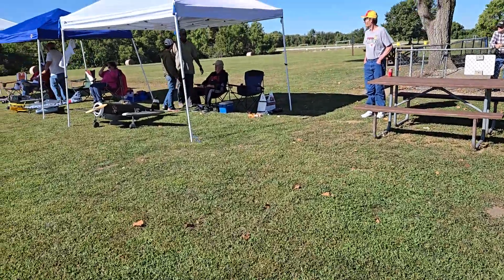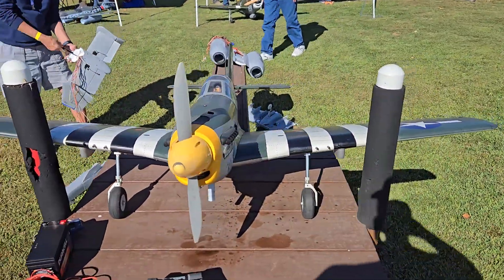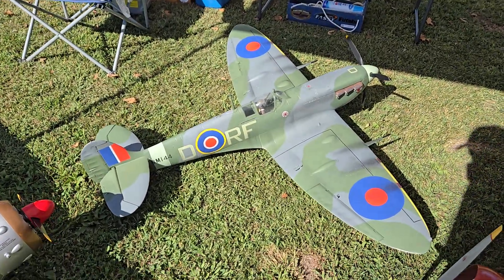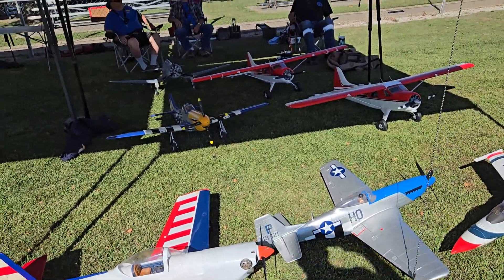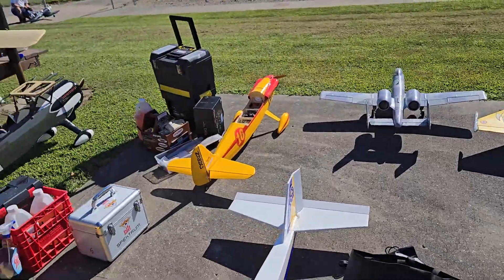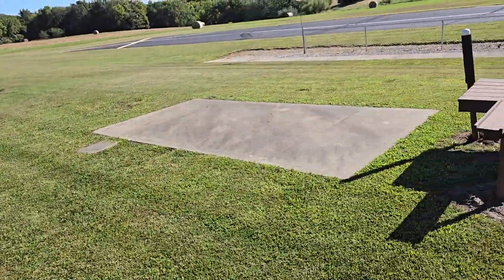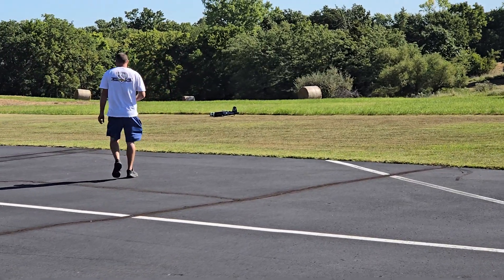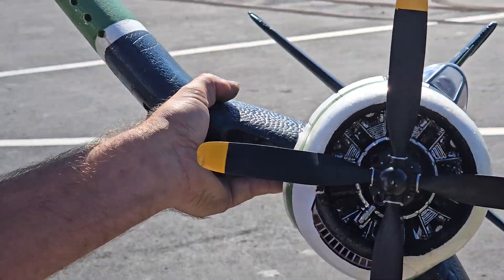Warbird fly in and Cliff flying Corsair